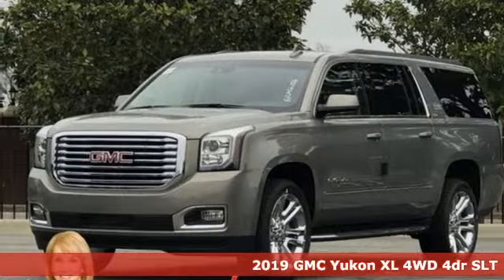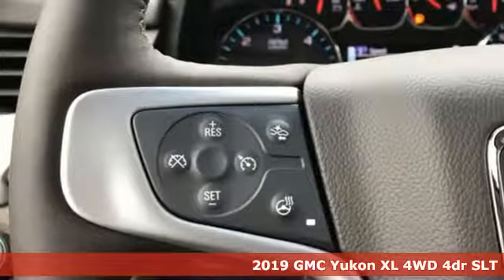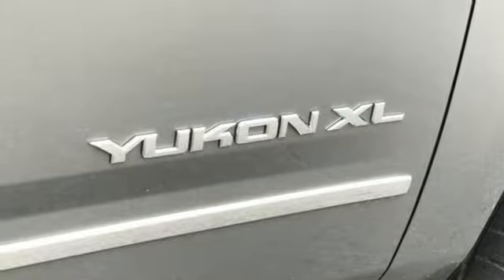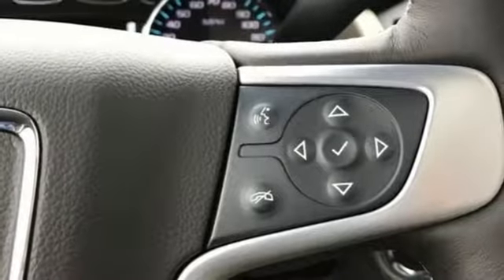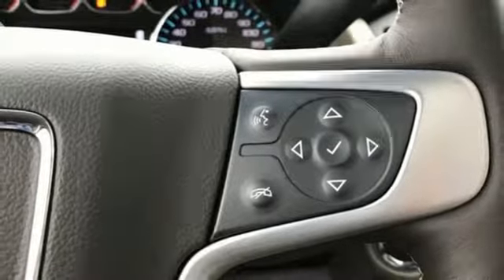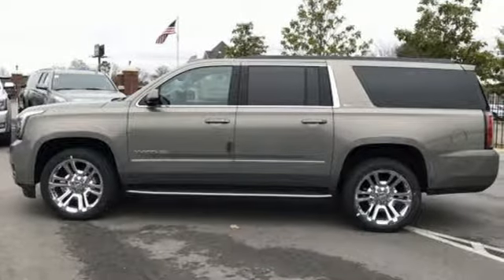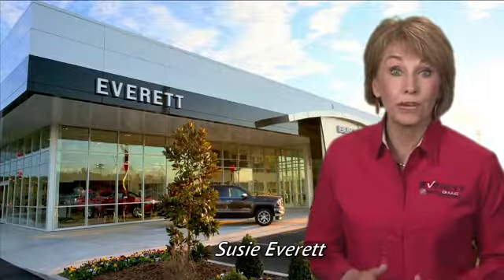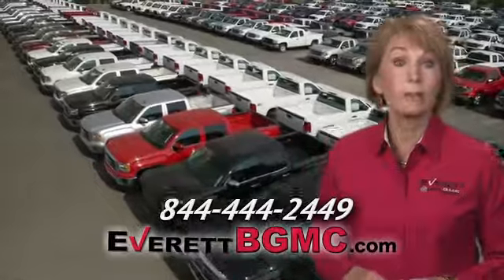New 2019 GMC Yukon XL Benton AR Bryant, AR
Year: 2019
Make: GMC
Model: Yukon XL
Trim: SLT
Engine: 8 Cyl. 5.3L
Transmission: Automatic
Color: Pepperdust Metallic
Interior: Cocoa/Dune
Stock #: KR256106
VIN: 1GKS2GKC3KR256106
DISCOVER THE DIFFERENCE! @ EverettBGMC.com, 2019 GMC Yukon XL SLT Pepperdust Met, 4WD.

Address:
21099 Interstate 30